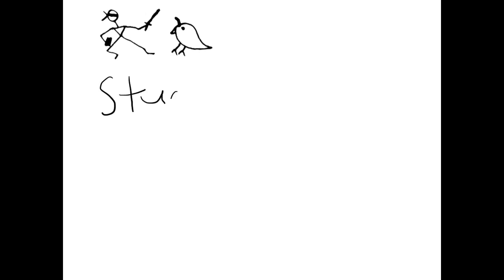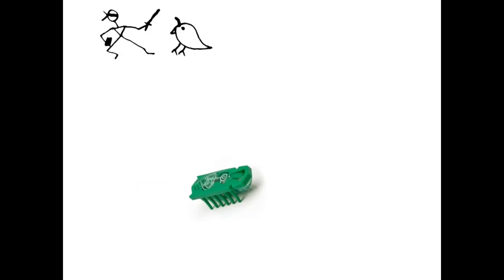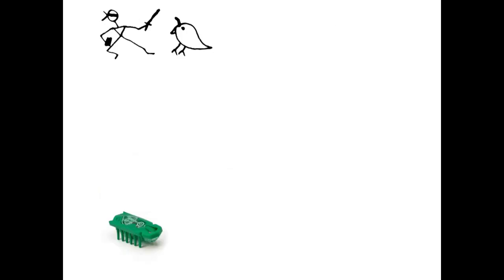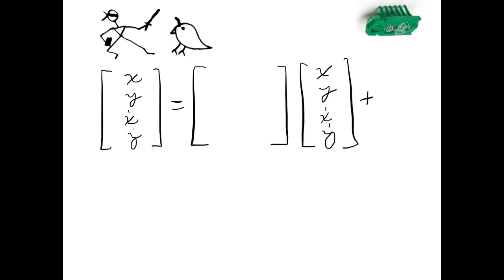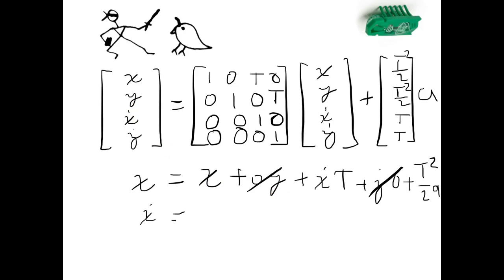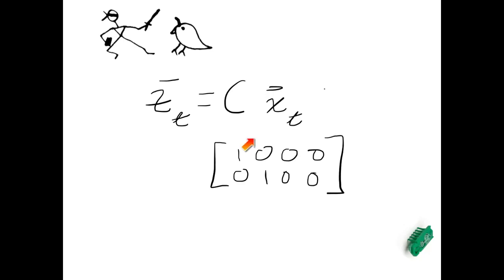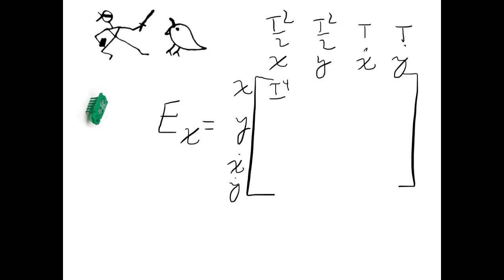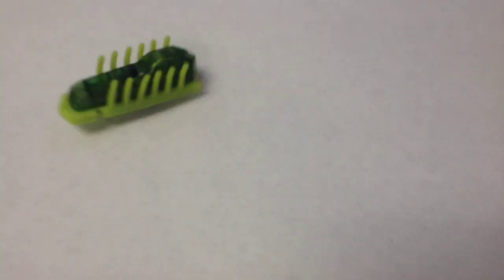Object tracking with 2D Kalman Filter part 1: Matlab implimentation by Student Dave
Tutorial on how to tracking an object in a image using the 2-d kalman filter!

matlab code and more can be found here!